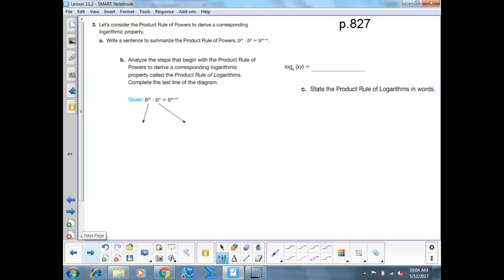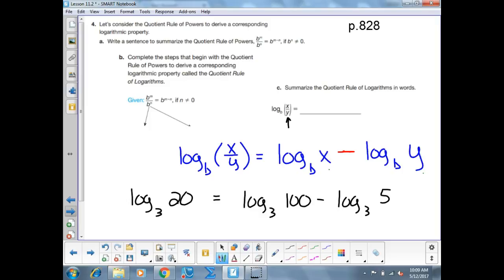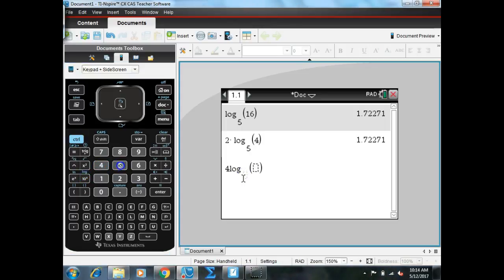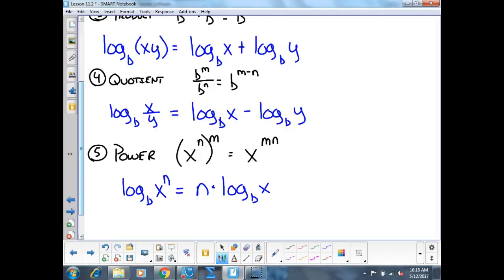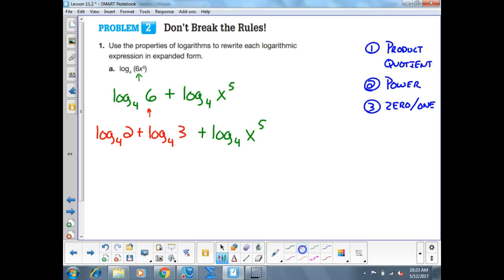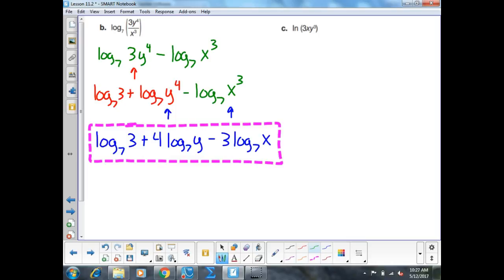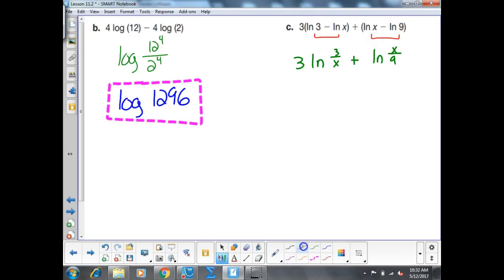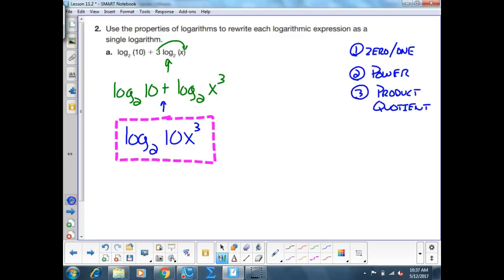F May 12 - 11.2 Notes Day Two